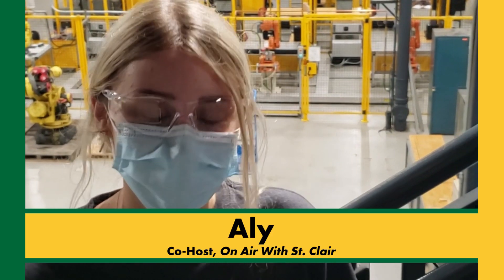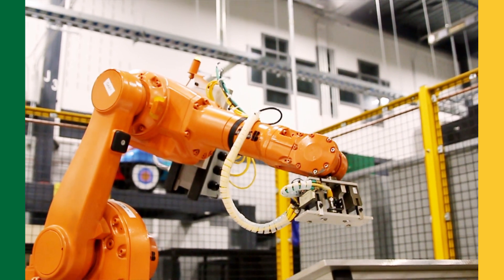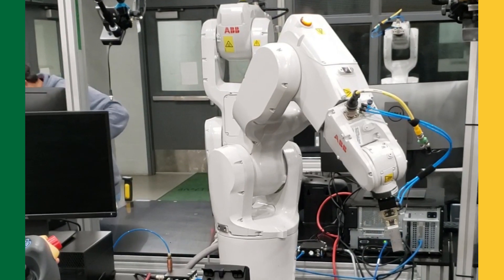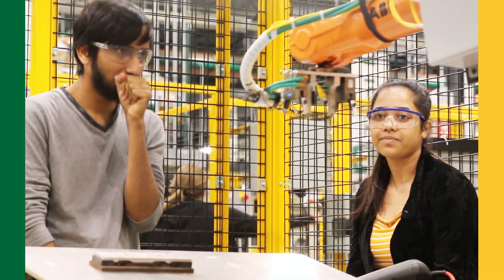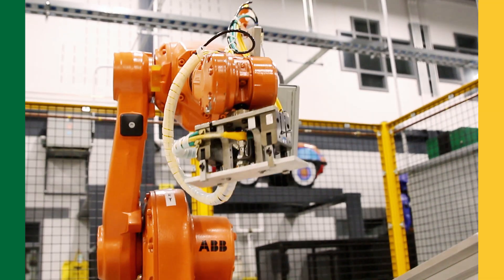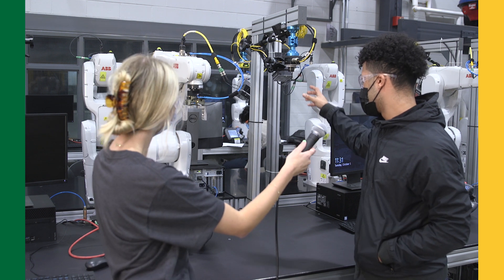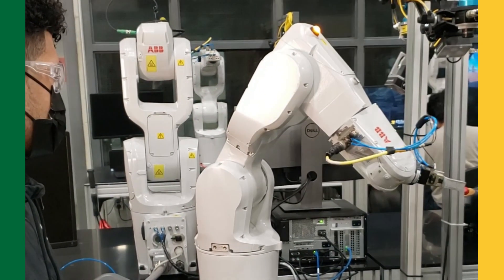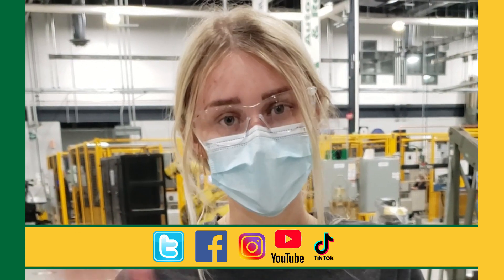Electromechanical Engineering Technology - Robotics | ON AIR WITH ST. CLAIR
Tiaje tells Aly all about St. Clair College's Robotics program.

'Electromechanical Engineering Technology - Robotics' graduates will have knowledge industrial robot programming, PLC programming, machine vision, electrical design, welding, simulation, fluid power, mechanical design and project management.